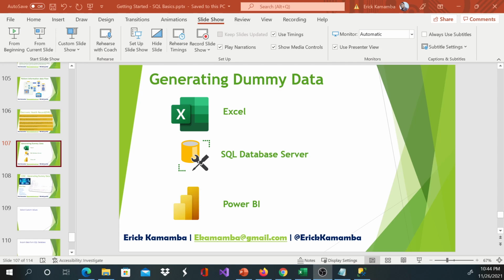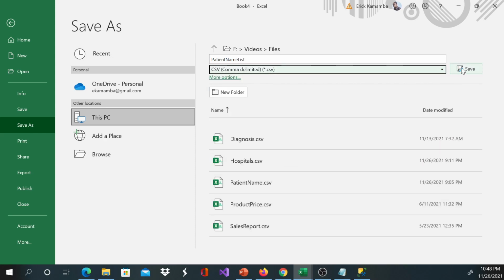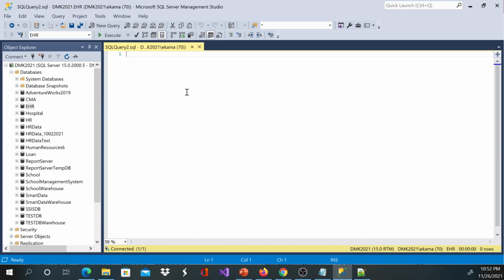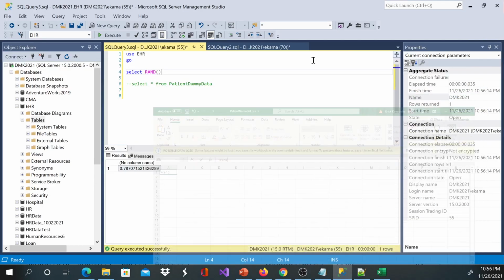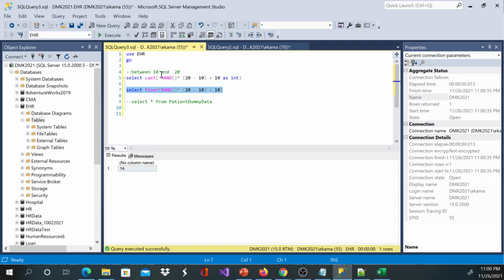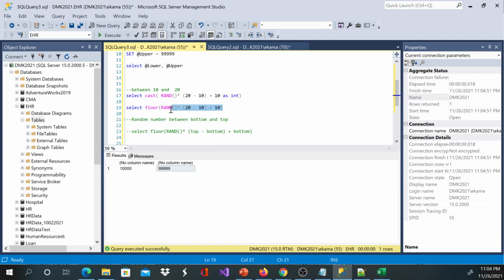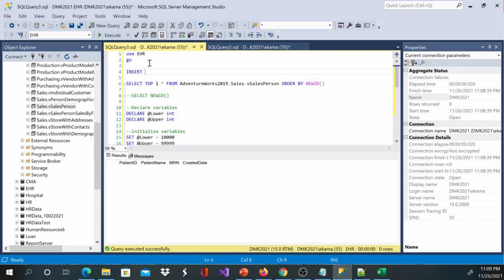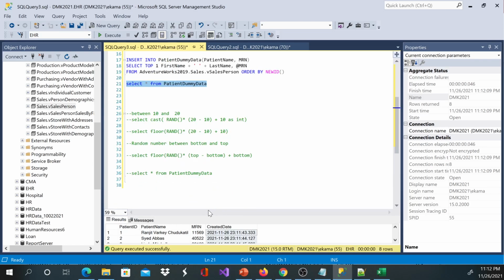Generate your own Data like a champ - Part 5 | RAND() | SQL | EHR | Clinical Data Warehouse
This short course is designed for all levels (Beginners  Intermediate  Advanced). The course focuses on healthcare industry, but the skillset gained can be utilized in any industry.
The video series show you the step by step on how to implement Electronic Health Record (EHR) system and Clinical Data Warehouse (CDW). By the end of this course, you will be able to implement a Clinical Data Warehouse.